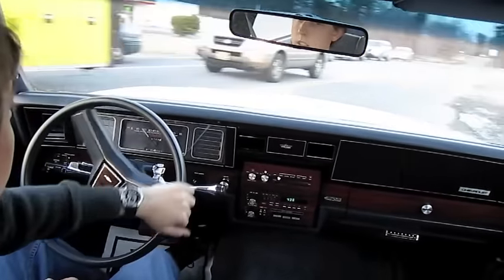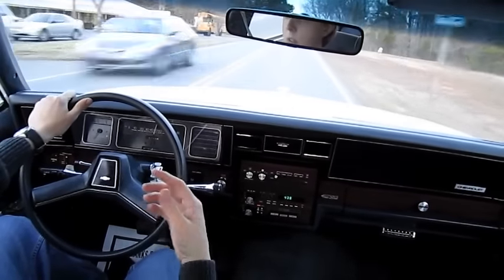Test Drive the 1990 Chevrolet Caprice Classic (Start Up, Engine, Tour)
In this video I give a short tour and test drive of the 1990 Chevrolet Caprice Classic.  I take viewers on a close look through the interior and exterior of this car while showing details, over viewing of features, and noting unique styling cues to the vehicle itself.  I show the car idling as well as take it on a thorough test drive through the city and highway on various surfaces.  A thorough drive of this car designed to give others a greater overall appreciation of the vehicle.